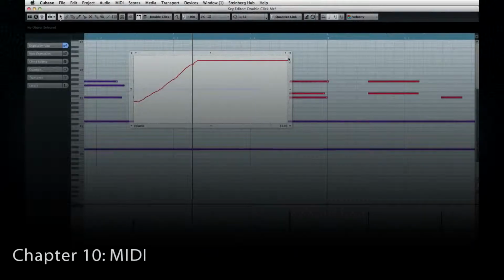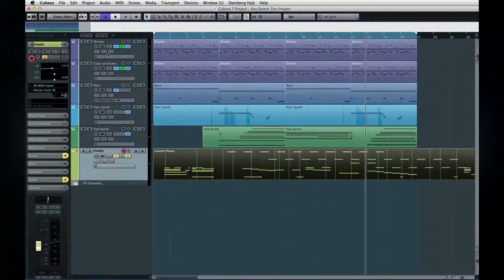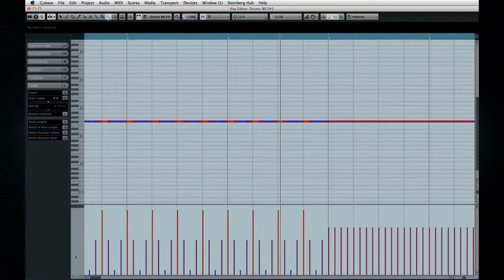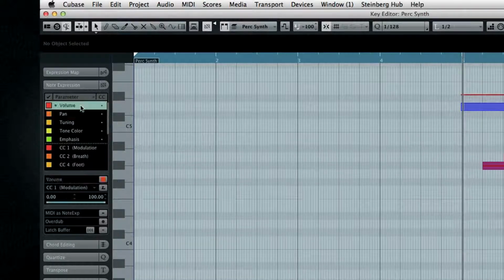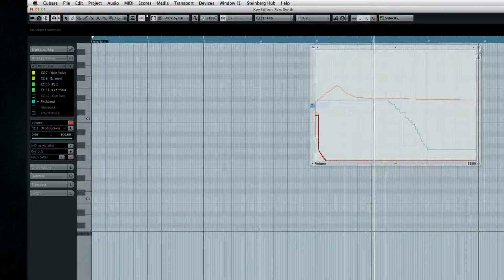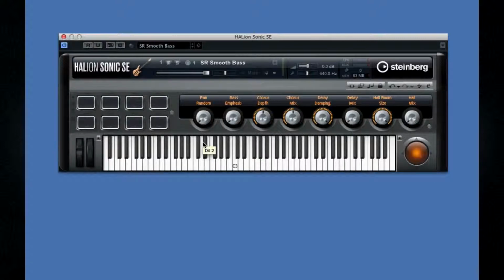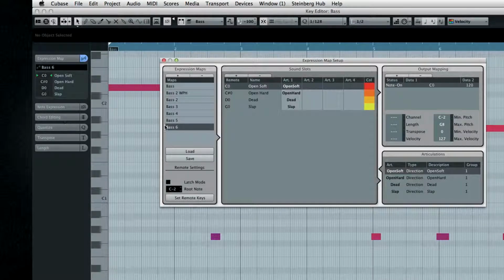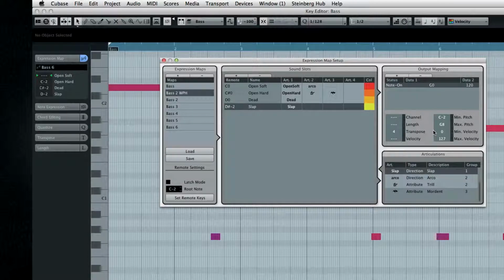SWA Complete Cubase 7 - MIDI (10/16)